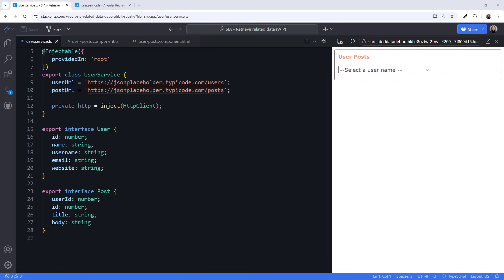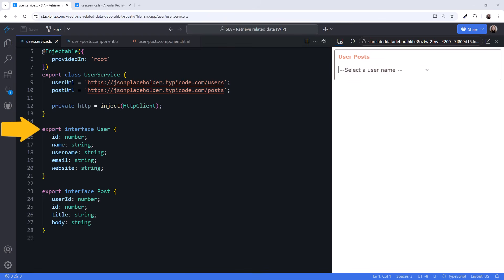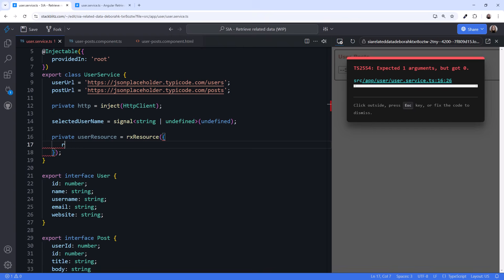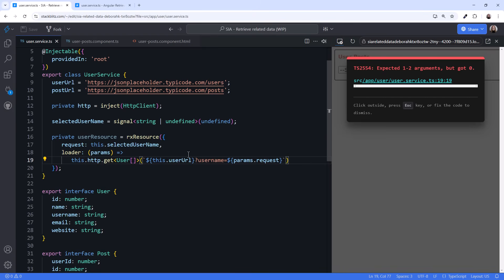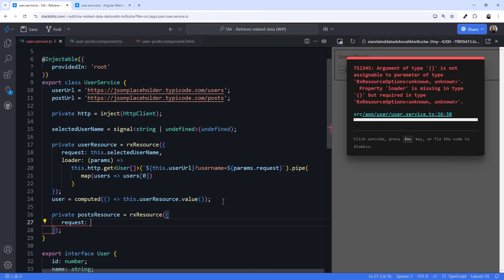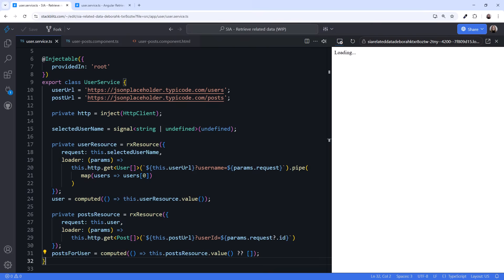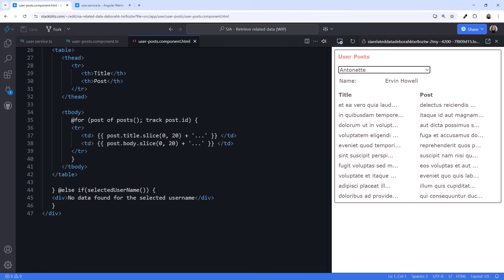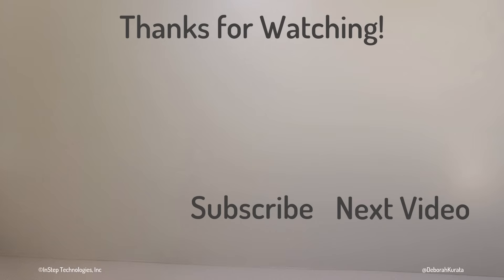SIA: Retrieve Related Data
When retrieving data, we often have other, related data to retrieve.

Say we're creating an app to manage our team's communication. A user enters their username and we retrieve detailed user information. And then take the user Id from those details and retrieve that user's posts. If the user selects a post, we display its associated comments.

In this video, we use the new, experimental resource API to retrieve related data. And we take a quick look at the RxJS observable pipeline code required to achieve the same task, just for comparison.

This extended version includes:
* Getting the comments for a post.
* Refactoring. Instead of all the logic in the user service, we move posts into a post service. And break our large component into several smaller ones.
* Using the loading flag of the resource to improve when our "no data found" message appears.
* Implementing implement error handling using the resource error information.

*Content*
00:00 Related data
00:53 Which related data?
01:22 Declaring signals
02:06 Retrieving primary data
04:30 Retrieving related data
06:08 Accessing service signals from the component
07:21 Reactive data dependencies
07:36 Retrieving Data without the Resource API